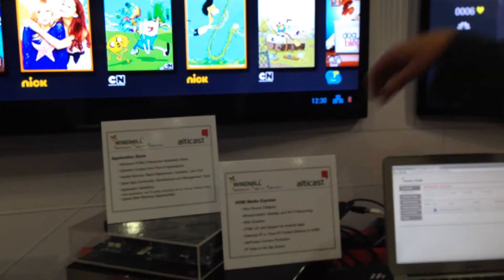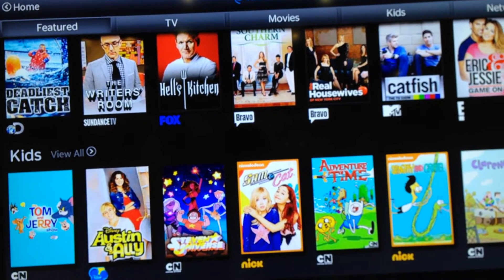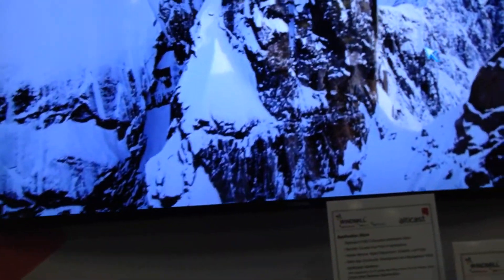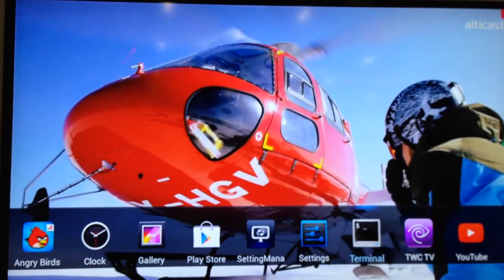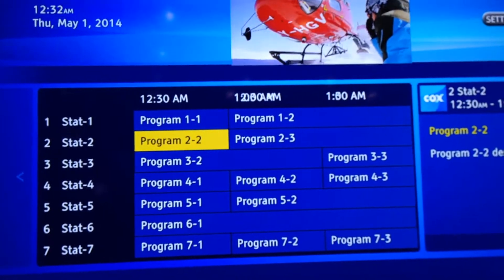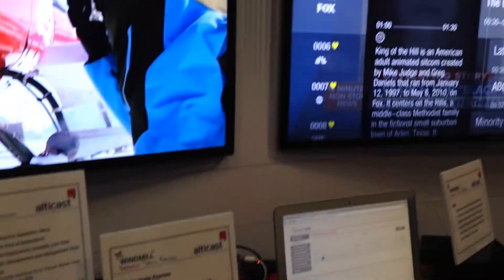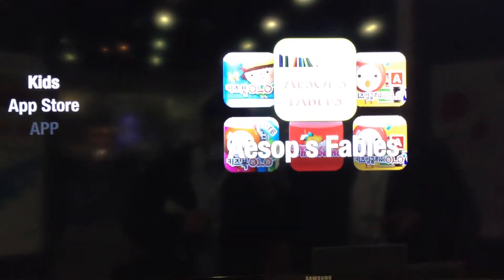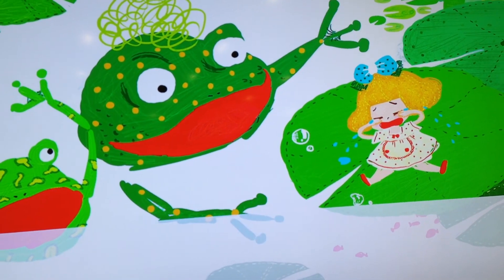Alticast runs TWC TV, Cox Trio, YouTube on HDMI stick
Alticast demonstrates how cable operators can use the RDK platform to support multiple user interfaces on the same HDMI stick, including program guides based on HTML5 and Android.